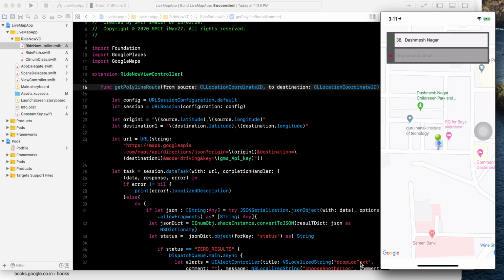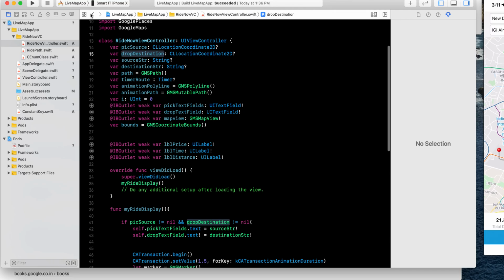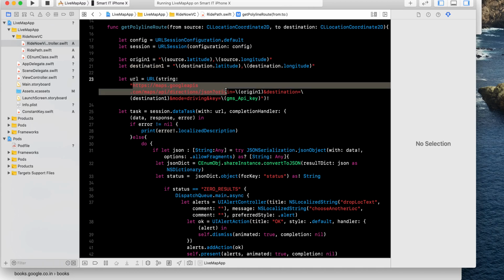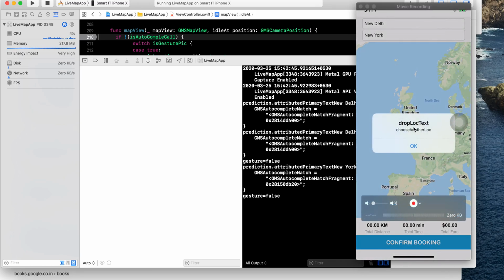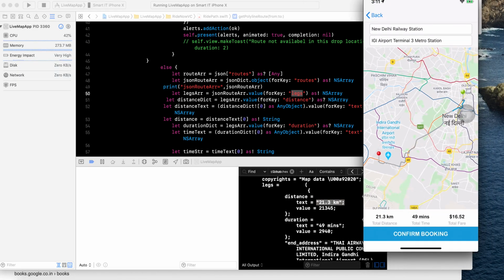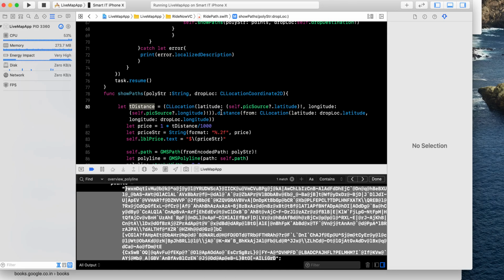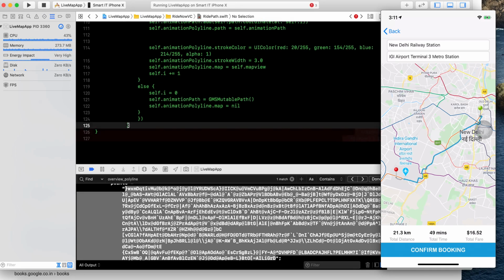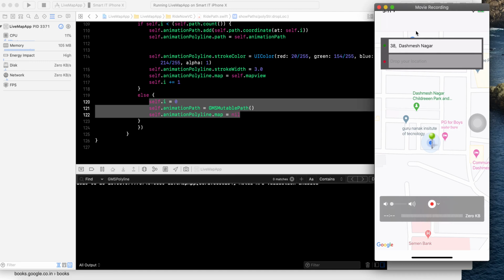Draw poly line with animation on google map in swift part-3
This video will show you, how can we implement poly line on google map, and also calculate the time and distance from direction api.